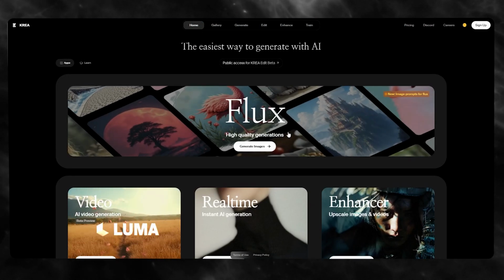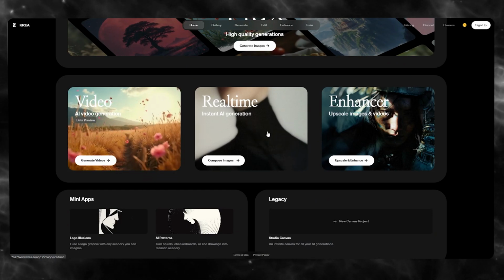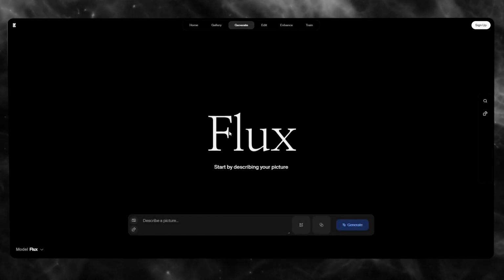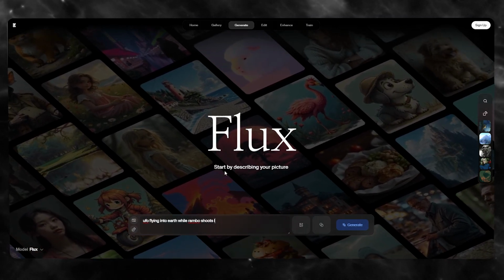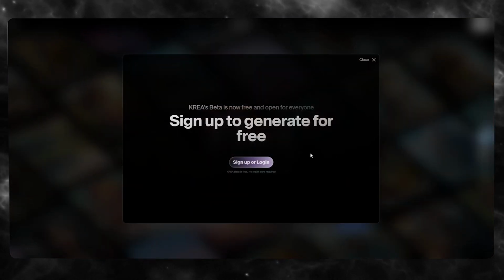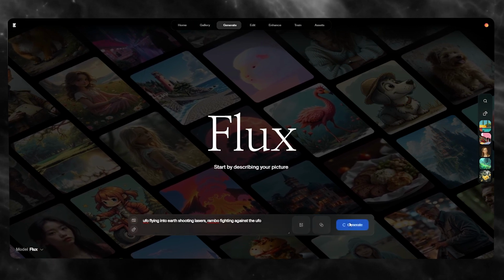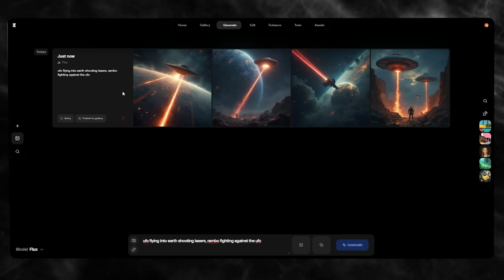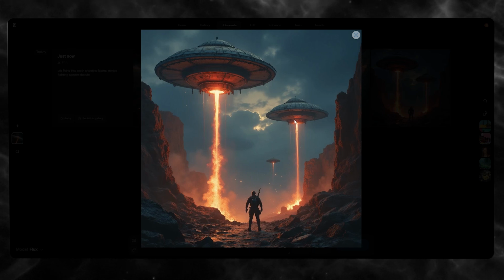Krea AI Tutorial | Rocket Guide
Krea AI Tutorial: Create Stunning AI-Generated Art

In this Krea AI tutorial, we’ll guide you through the process of creating unique and breathtaking AI-generated art 🎨🤖. Whether you're a digital artist or just exploring AI creativity, Krea AI is an intuitive platform that simplifies the entire process. Curious about Krea AI how to use it effectively? We’ll cover everything you need to get started and unlock your creative potential!